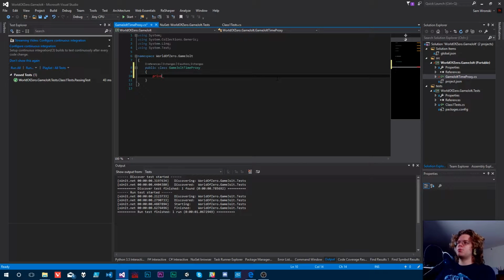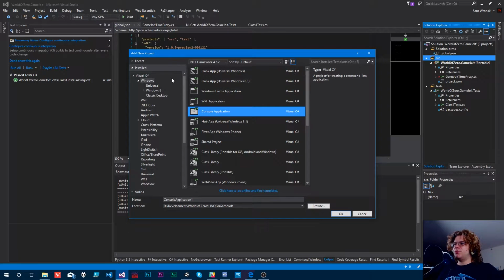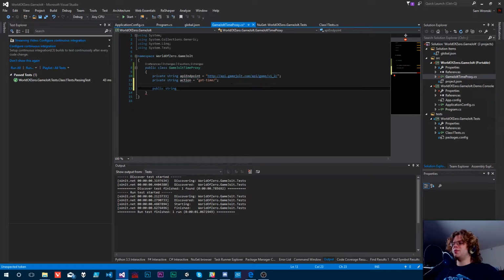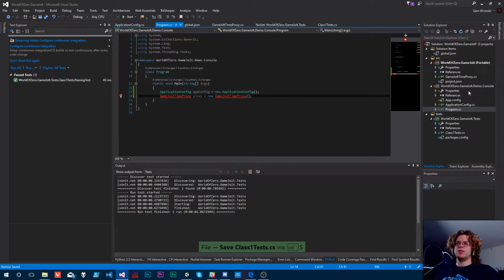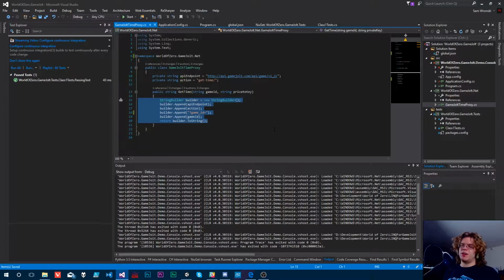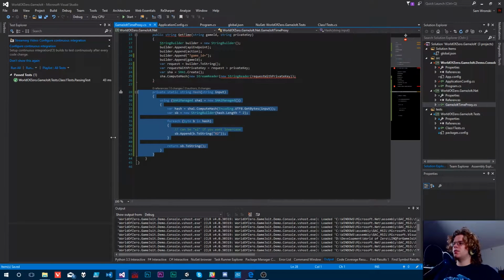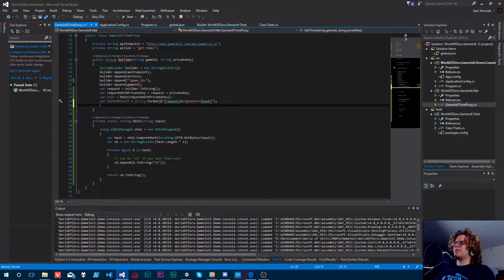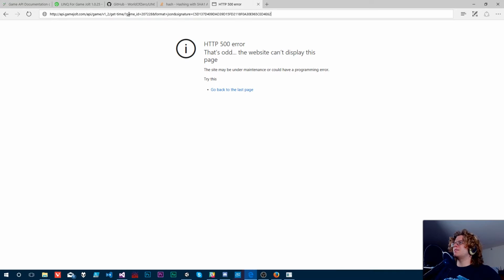What's the Time? - Game Jolt API - Part 3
Today we're going to be working on developing a Game Jolt API. Moving on from our development of the CI/CD pipeline from the previous episodes we're going to start actually developing our API. Starting with the basics we're going to be implementing a way to get the current time directly from the Game Jolt servers.

This is going to require us constructing our query and signing it. This going to be a majority of the work. At the end of this video we will have a signed request to get a JSON formatted time.

There is still a lot of work left to do in order to complete this. We aren't parsing our results and it appears there are still some growing pains going on with the Game Jolt V1.2 API that we're working through. Still, we will construct the request even if it needs to be executed via a browser.

I also changed my audio filters in post. Let me know what you think. I'm not sure yet about my own opinions of it.

Additional information about the Game Jolt API can be found

You can view the LINQ to Game Jolt source code on GitHub

Let me know what you want to see in the comments below! Having issues? We can work through those as well.